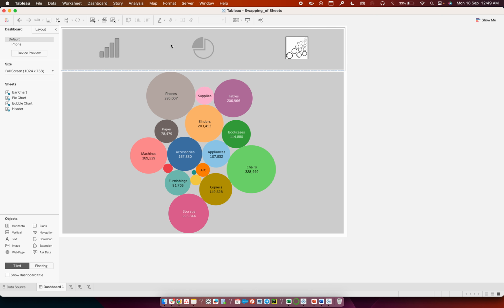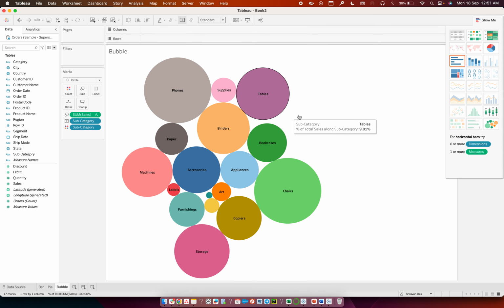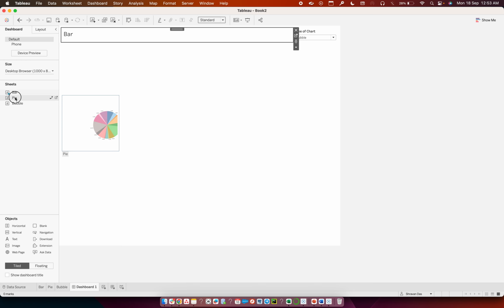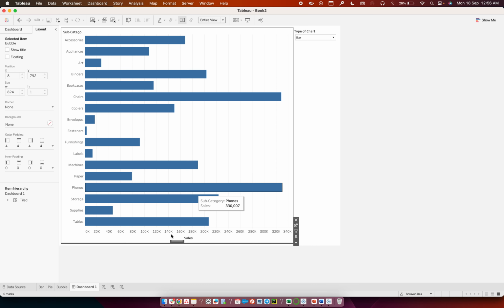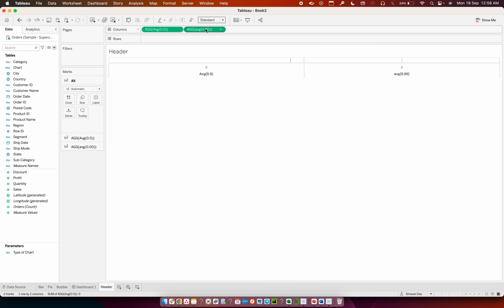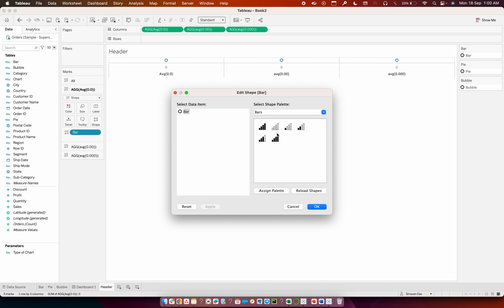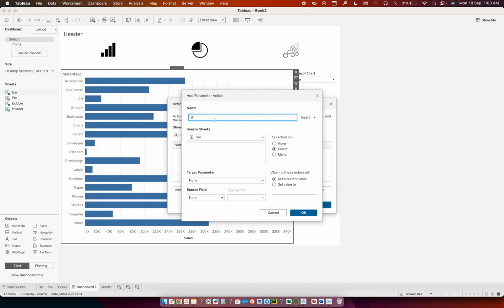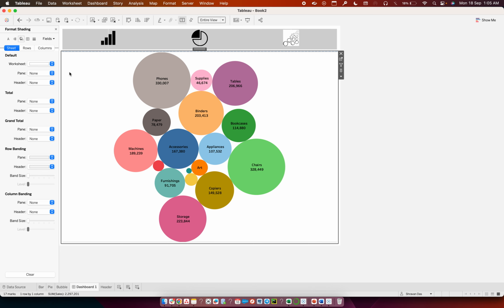Swapping charts in Tableau using Parameter Action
This Video will help to understand how to swap charts using parameter action in Tableau. This method will help us to save some space on a Dashboard.